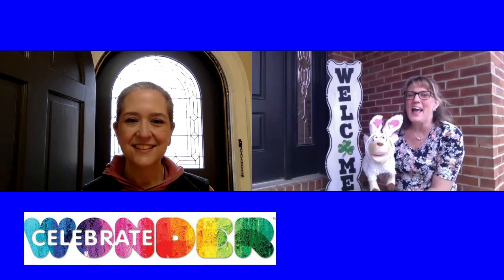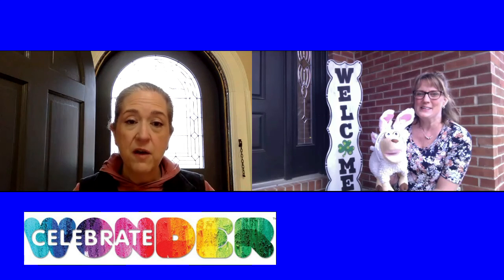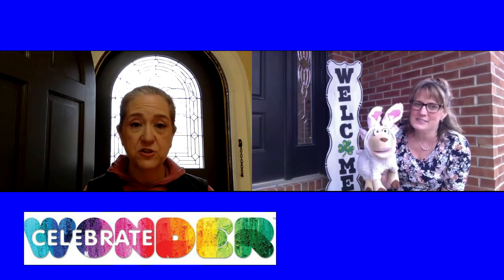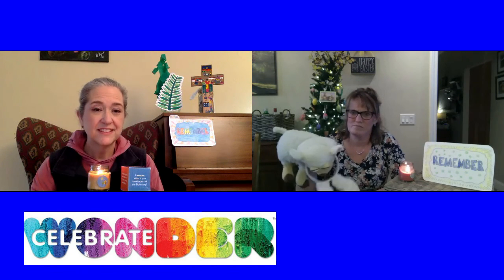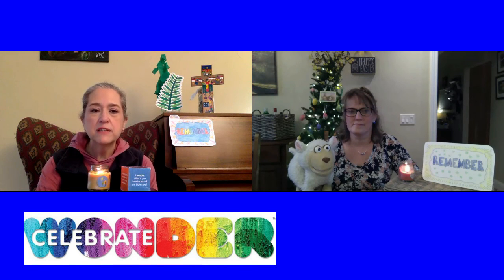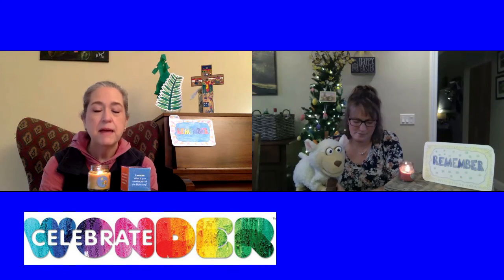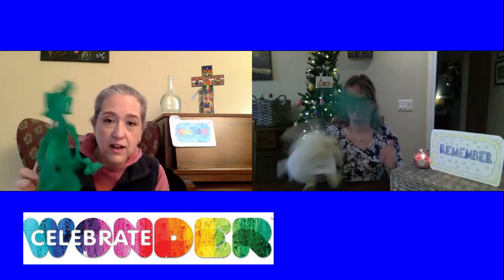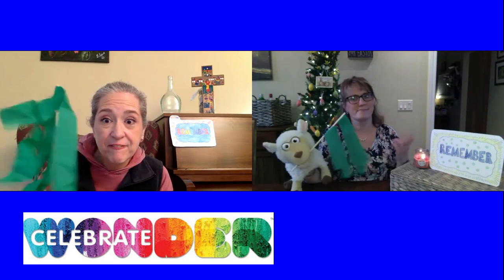March 24 2021 Celebrate Wonder with DAUMC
Welcome!  Welcome!  This week, as we prepare for Palm Sunday, the Celebrate Wonder Team learns the story of Jesus' entry in Jerusalem, and the importance of welcome.  Join us!